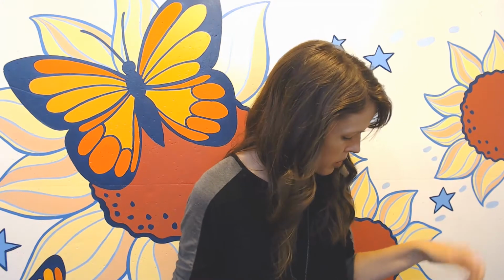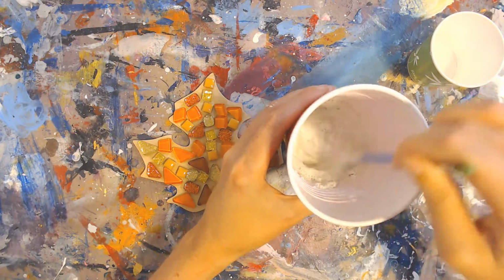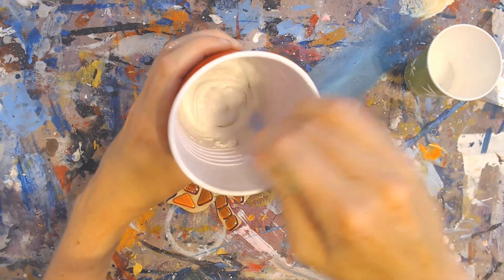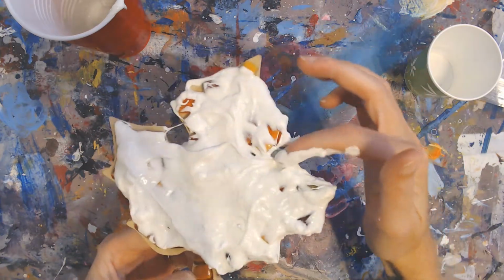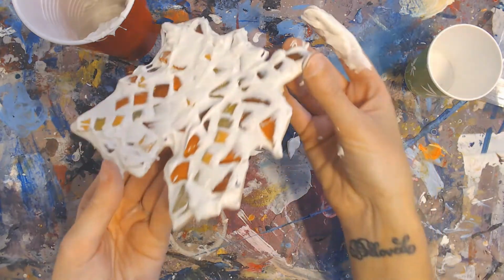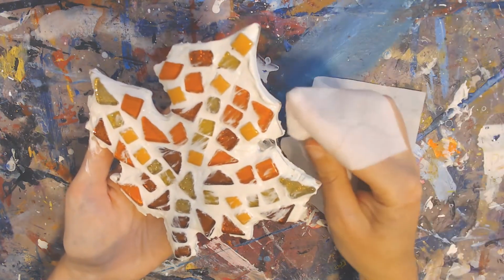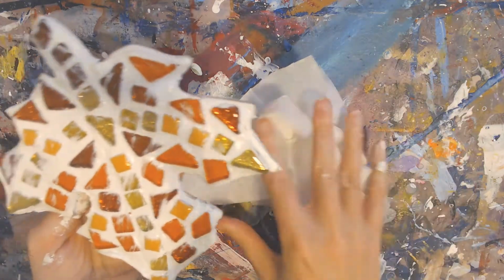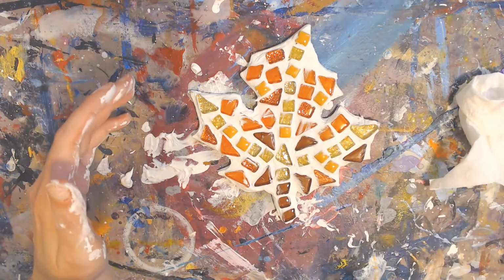Grouting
Give yourself the gift of creativity and peace with a mosaic masterpiece experience! No need for special equipment and no artistic skills required! These mosaic kits come with all supplies and instruction needed to enjoy an afternoon of relaxation and creativity.